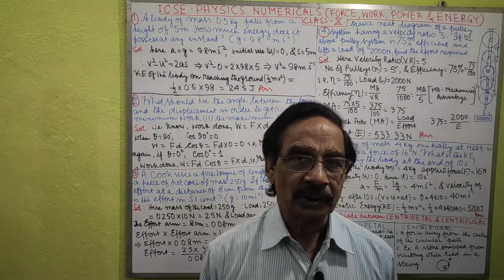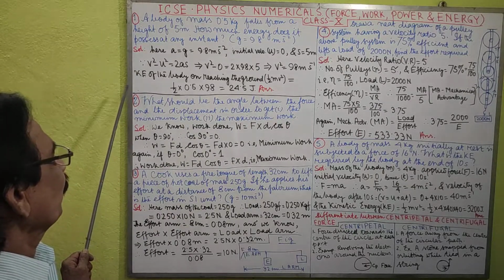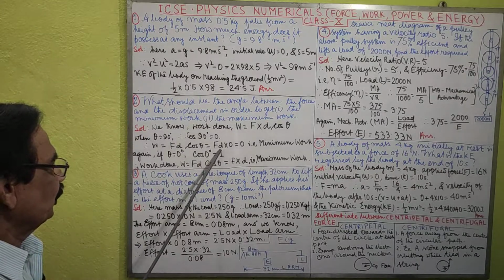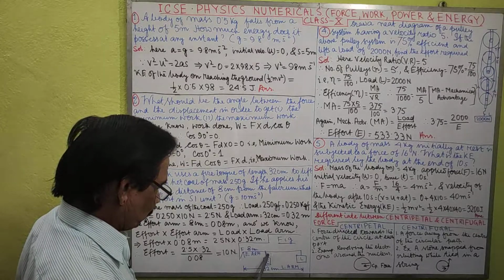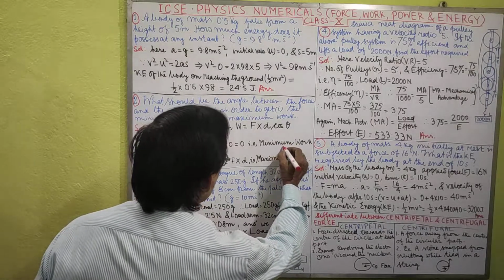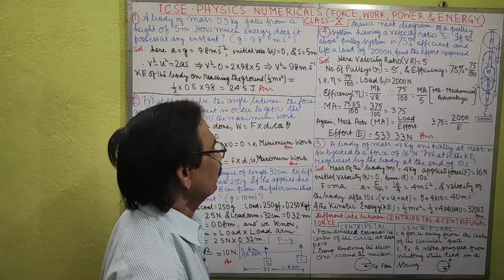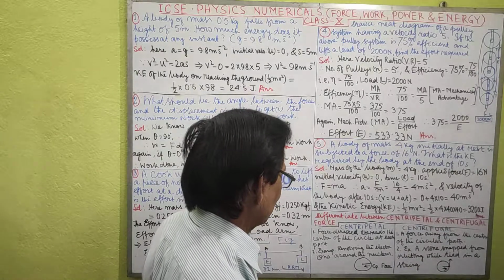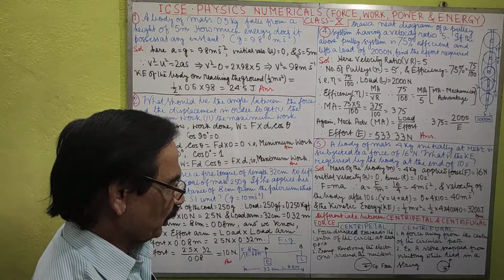ICSE PHYSICS NUMERICALS FORCE ,WORK,POWER AND ENERGY CLASS 10